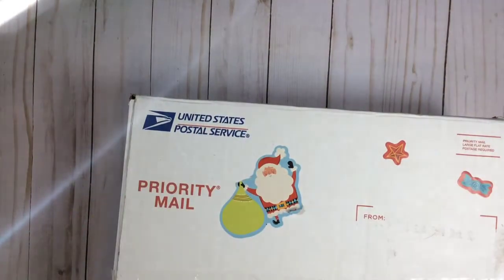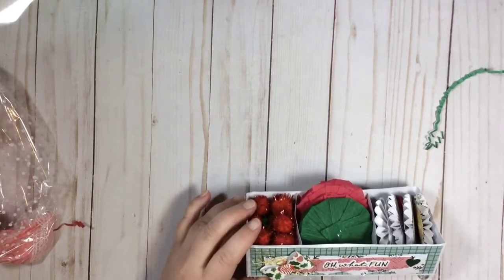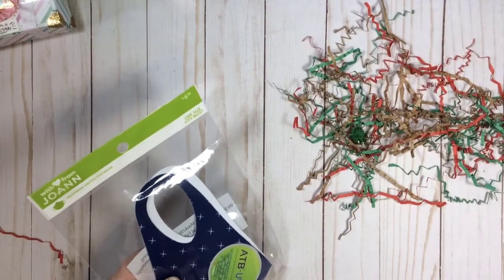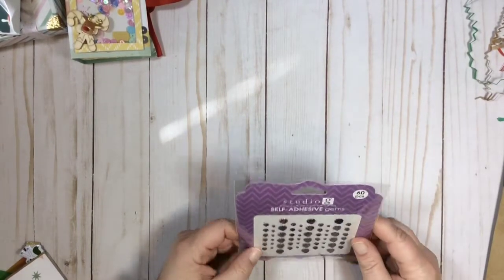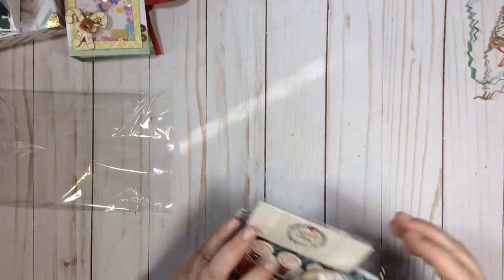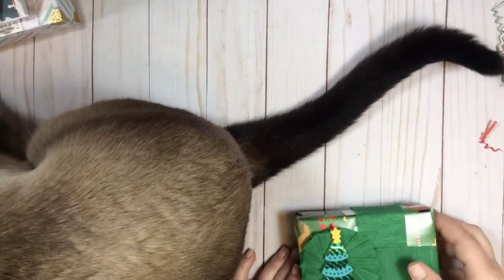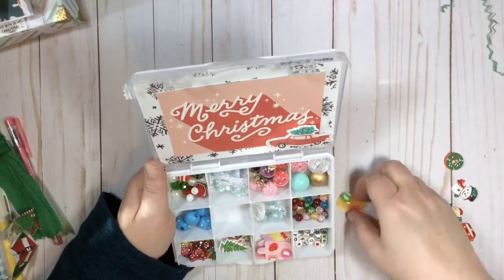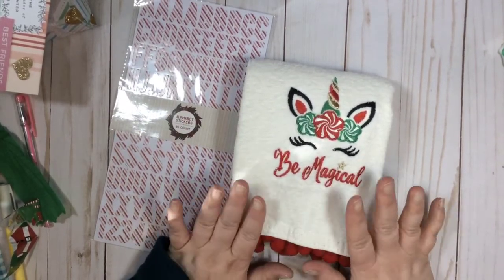Incoming Merry Mail from my bestie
Come see all of the goodies! Meeka is the queen of pocket letters. She also made a mini album, a pocket pouch thingie (I'm sure it has a name, I believe it's Michelle @pinkstrawberryz tutorial) and so much more! She used Hey Santa and Snow and Cocoa.